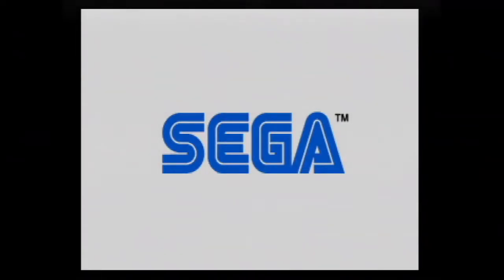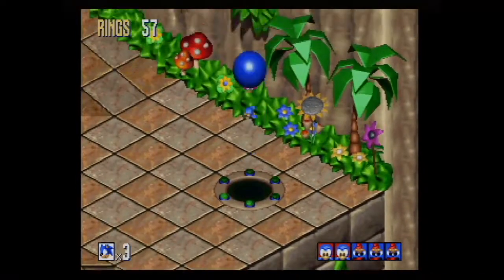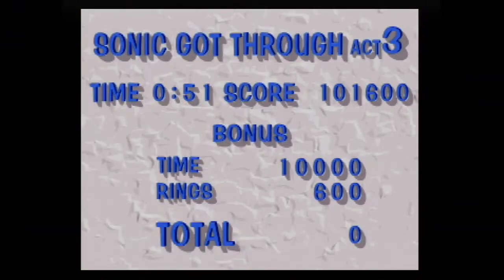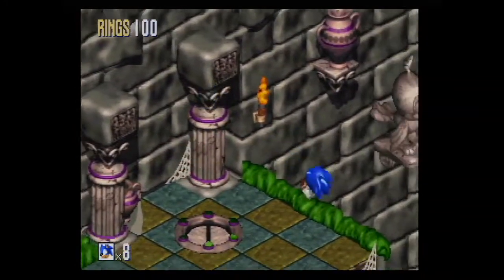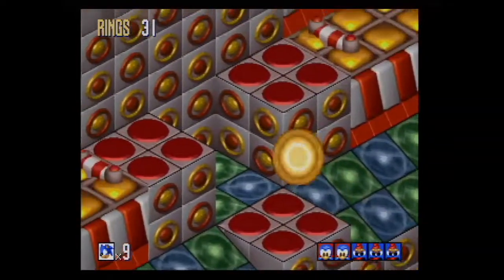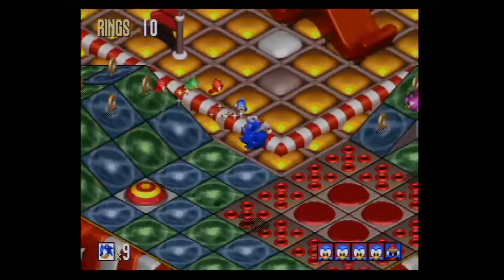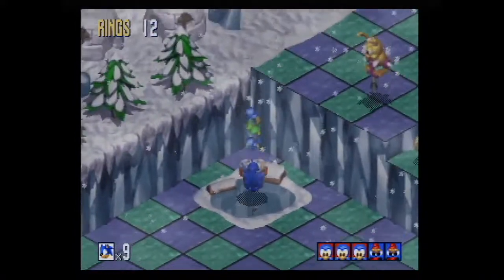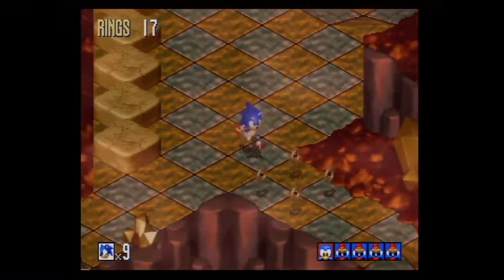Let's Play Sonic 3D Blast (Sega Saturn)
Please read description: I play through Sonic 3D Blast on the Sega Saturn. My boyfriend tags along for commentary. The load times on this version SUCKS so I DON'T go for all the emeralds. In and out of the special stage on top of all the level loading... it's too much lol. This was on my computer for awhile and was made like uh, half a year or so ago? I forgot to upload it here lol oops. So some of the commentary is obsolete (eg shout outs to the Flicky plush, already doing the Knuckles Chaotix LP, etc).  After recording the Genesis OST, I actually played through and recorded the game, got all the emeralds, fought the true final boss and the run was faster than this one!!! Expect a Let's Play of the Genesis version in the somewhat near future.